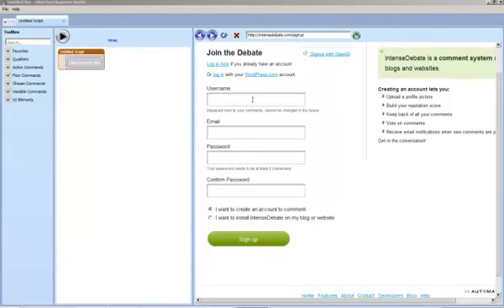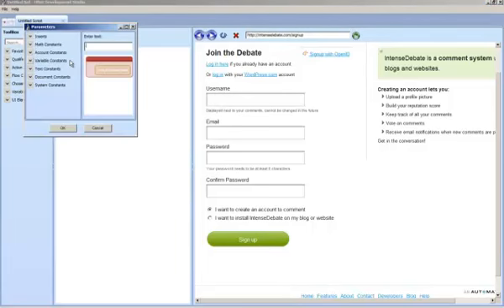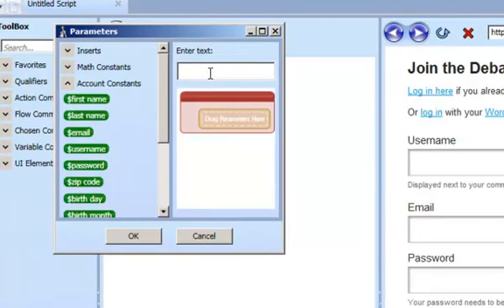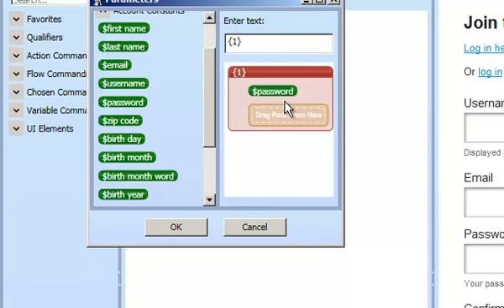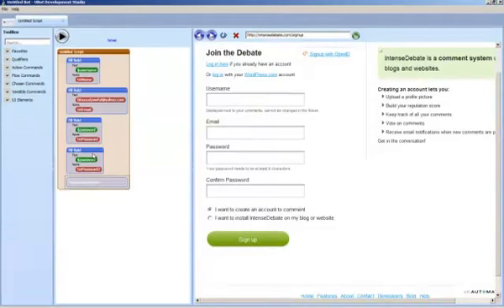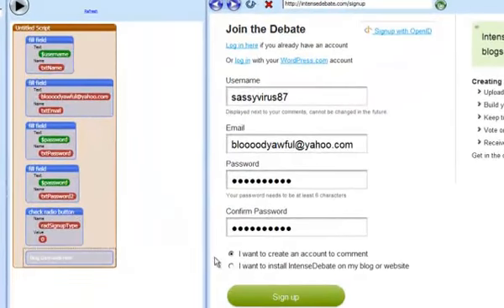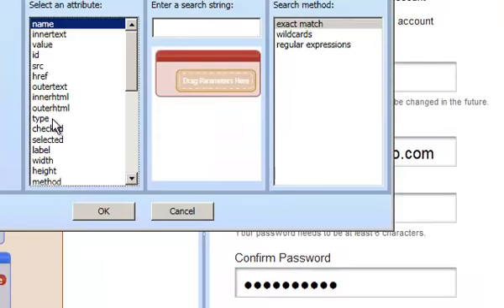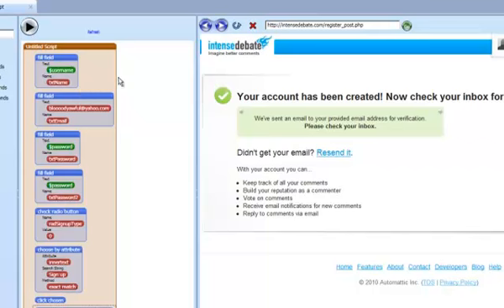UBot Studio Coupon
Your already familiar with UBot Studio and now you just want a coupon fine then:

GetUBot199 - Brings the price down by over $50!

Limited time.